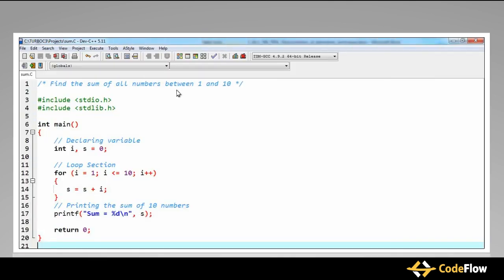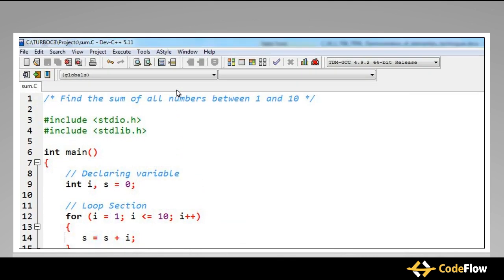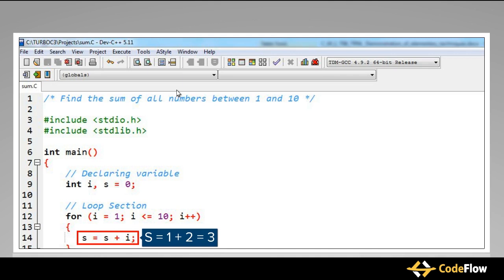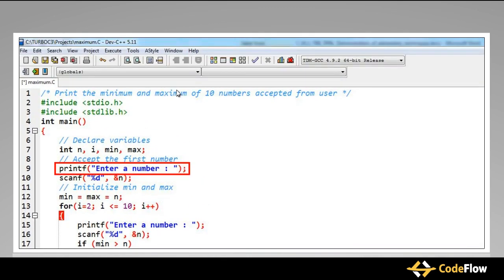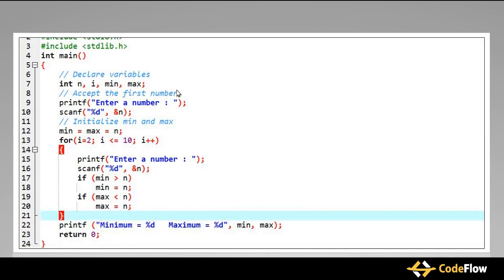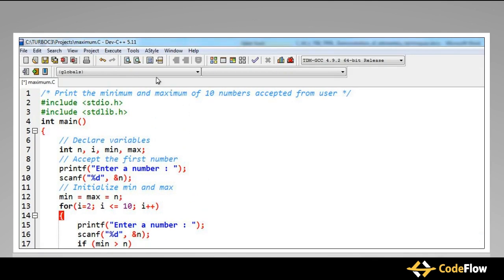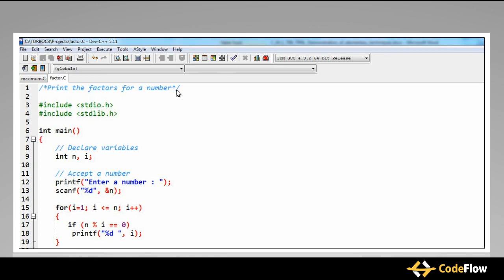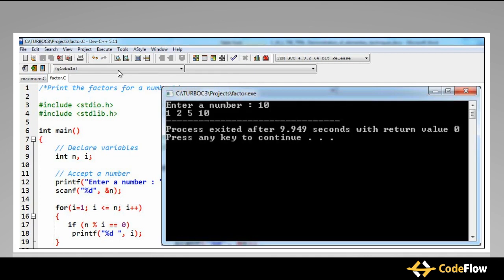Demonstration of Elementary Techniques